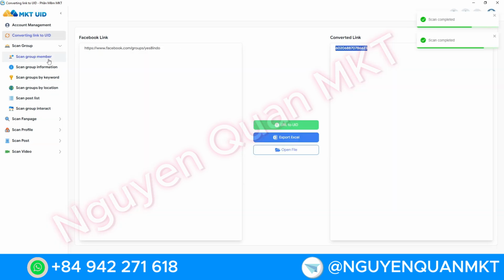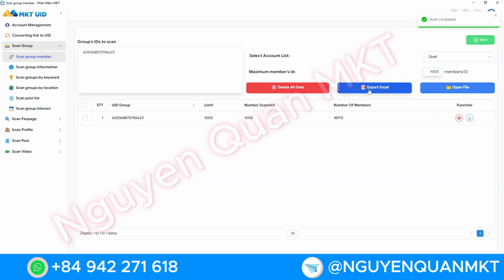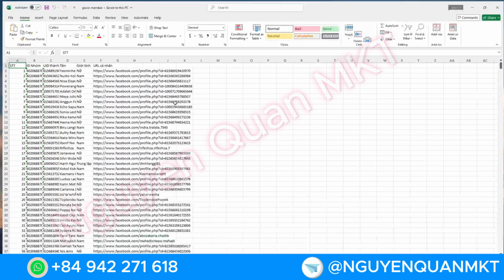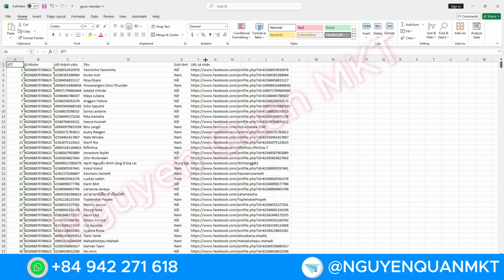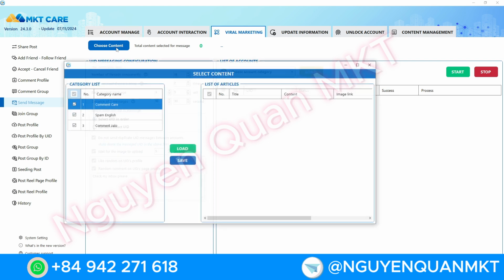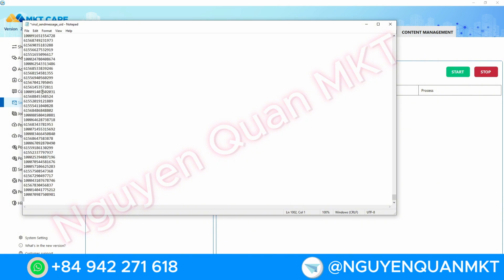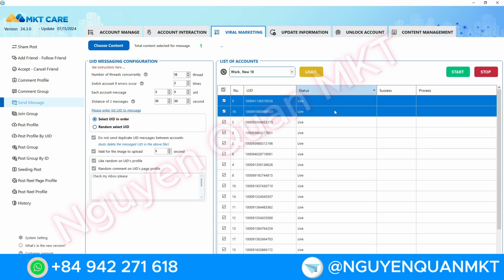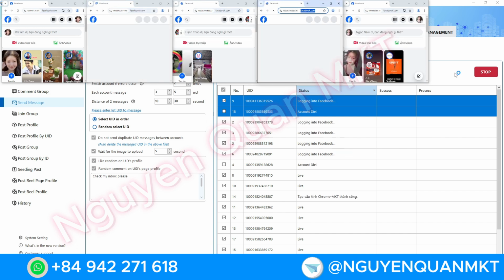How To Auto Send Message To All Facebook Group Members | Auto Send Message Software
How to Auto Send Messages to All Facebook Group Members | Auto Send Message Software
In this video, you'll learn how to automatically send messages to thousands of Facebook group members using powerful auto-send message software. We'll guide you step-by-step
Save time, boost engagement, and connect with potential customers effortlessly! Perfect for marketers and business owners looking to grow their audience.